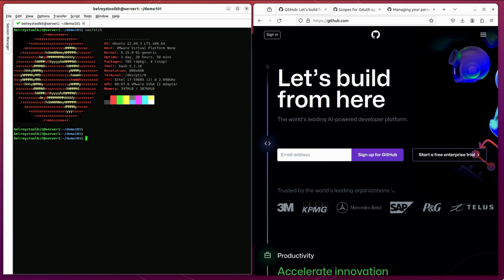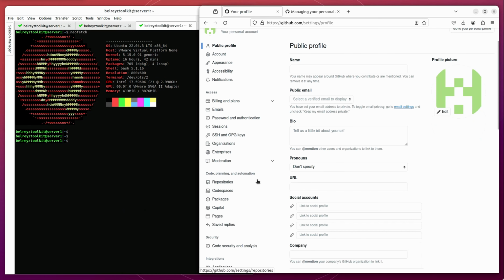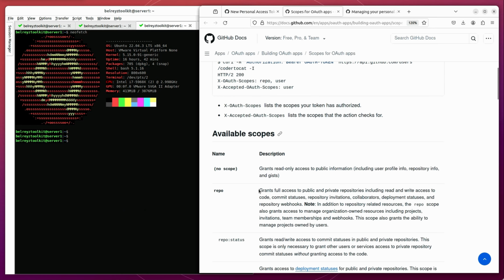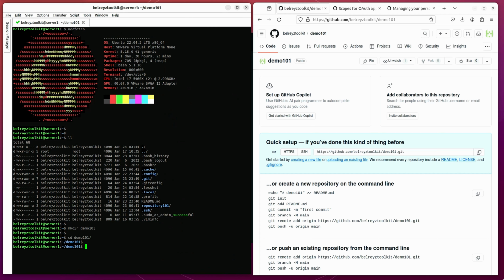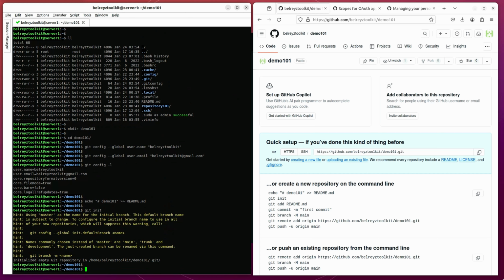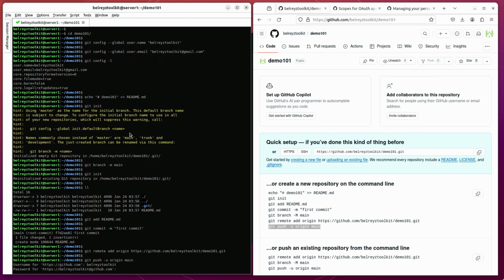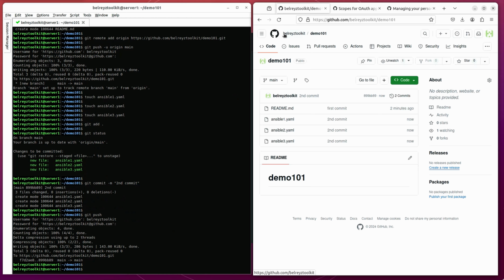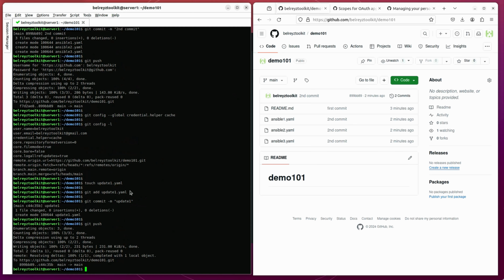New repository on GitHub using the command line tool with Personal Access Token (2024)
In this tutorial I will show you how you can create a new repository on the command line in an Ubuntu server using your personal access token and then we will perform git operations.